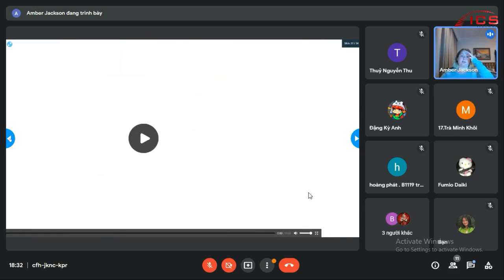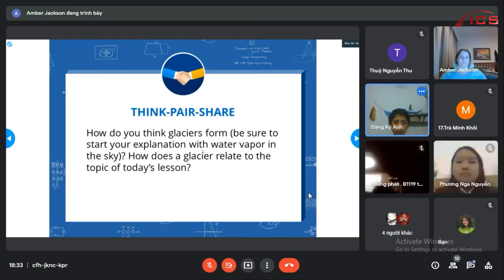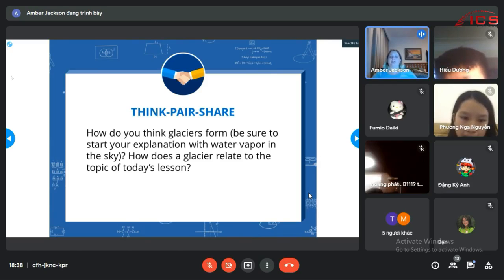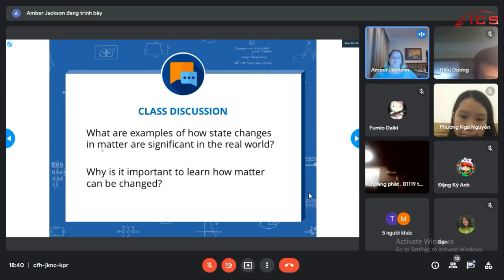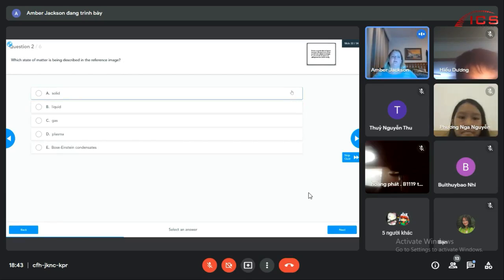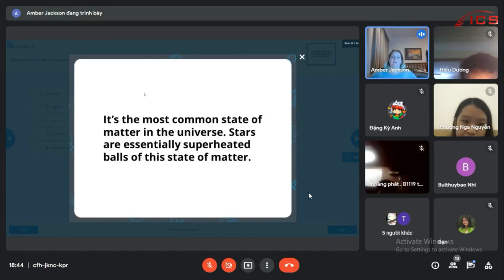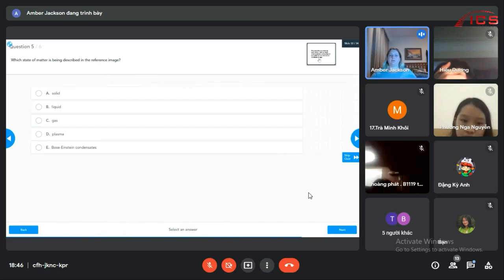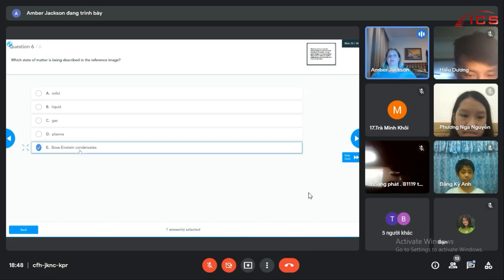Physics Grade 7 - Changing States Of Matter | ICS Viet Nam Class